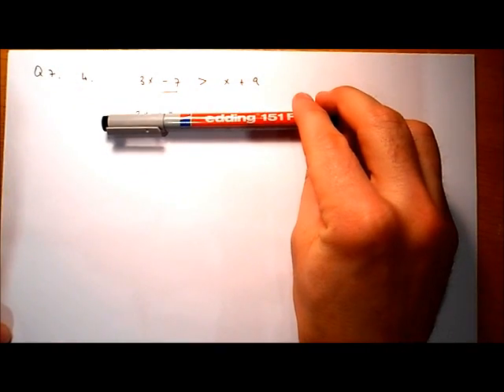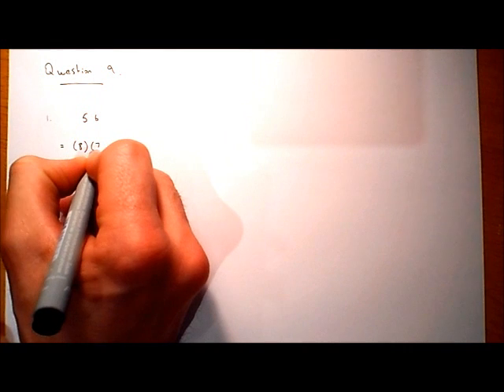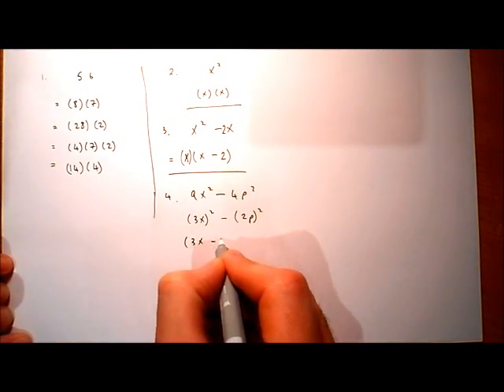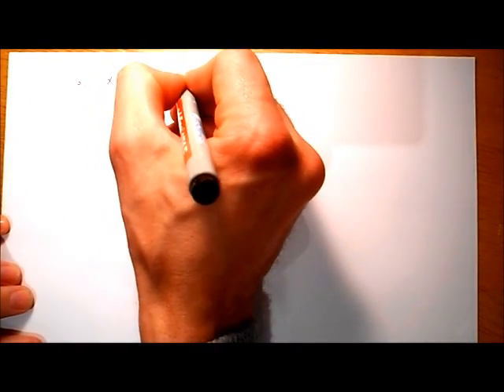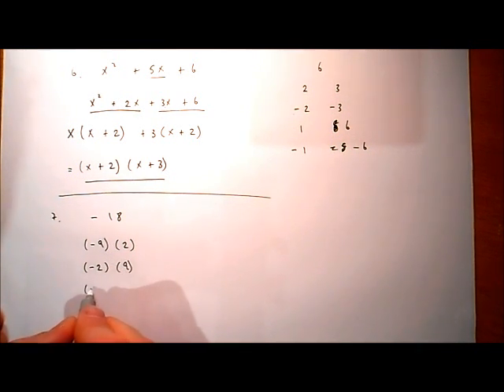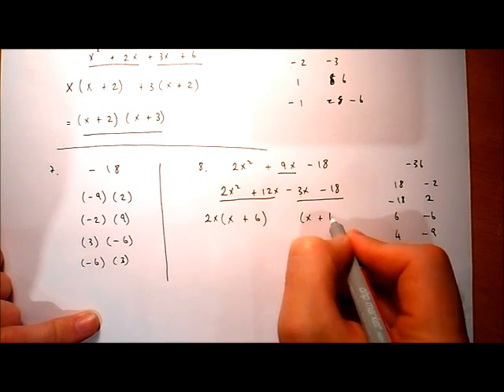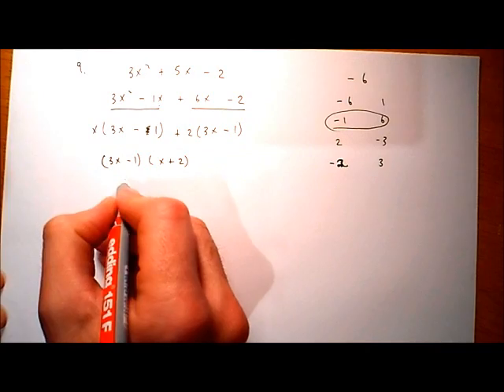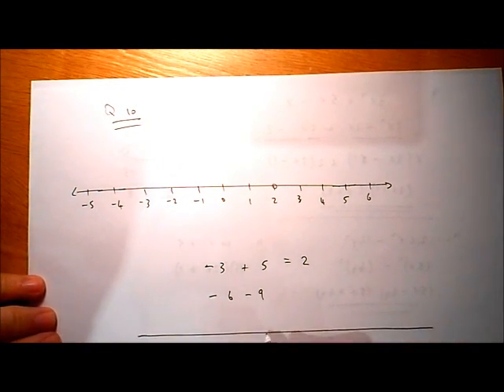Algebra 1 Worksheet Part 2